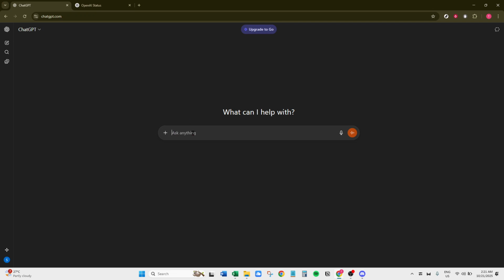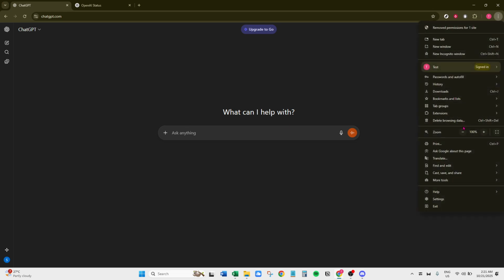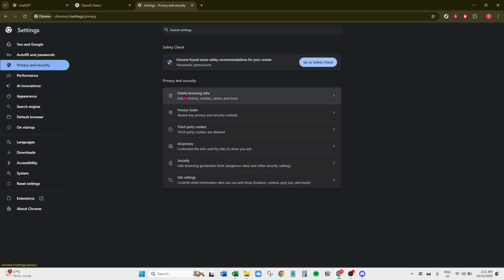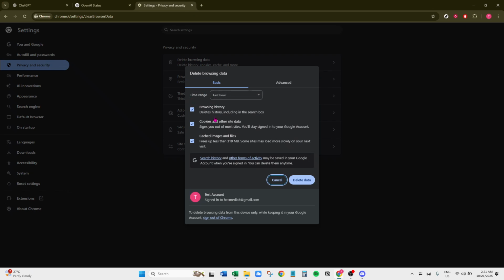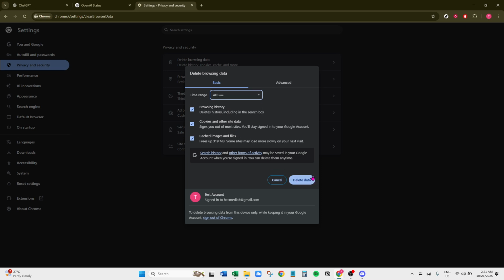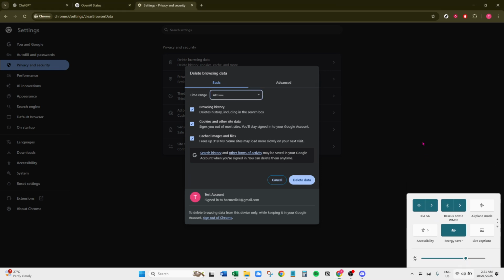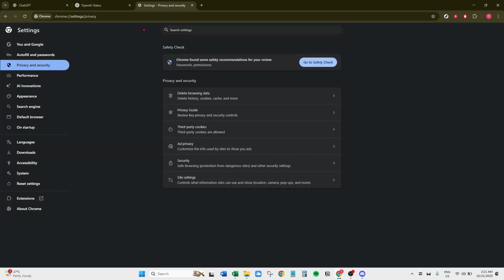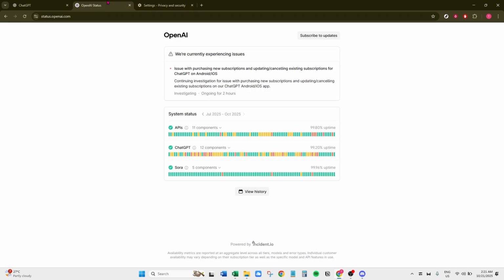How To Fix Too Many Concurrent Requests In Chatgpt [2026 Guide]